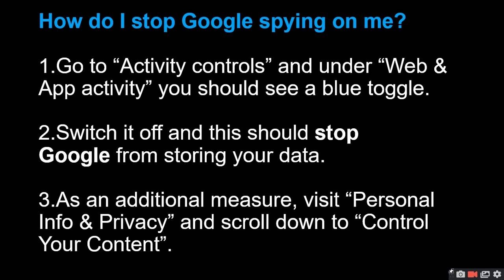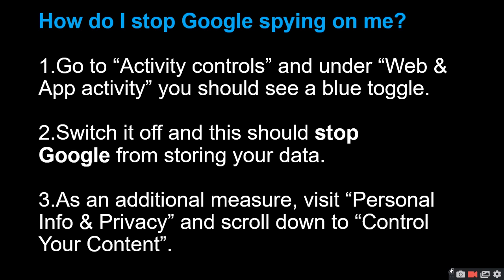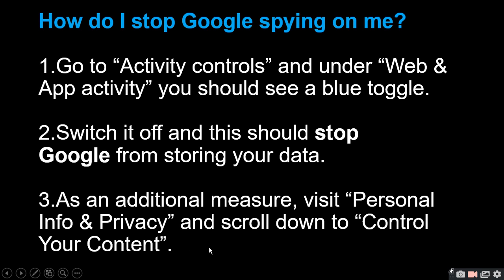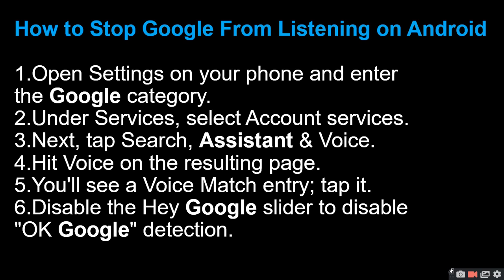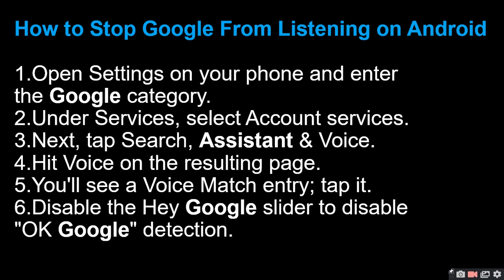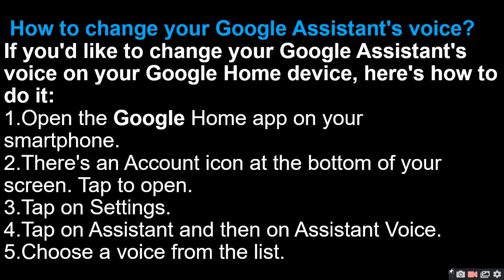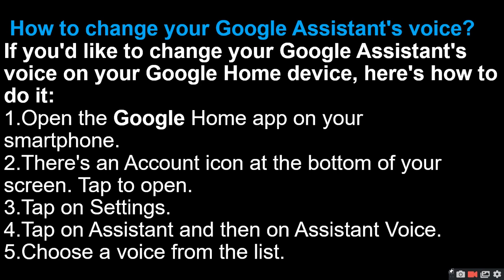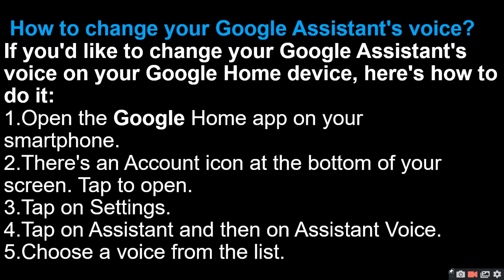How do I stop Google spying on me|ratan agarwal it informer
plz mourn for him pass away today mornoing 7:30am

How do I stop Google spying on me
what about the video?
How to Stop Google From Listening on Android
How to change your Google Assistant's voice?
more to learn-
Is Google spying on its users?
Why does Google spy on everyone?
How do you stop Google from spying on you?
Why does Google keep tracking me?
Why is Google is bad?
Is Google listening to me all the time?